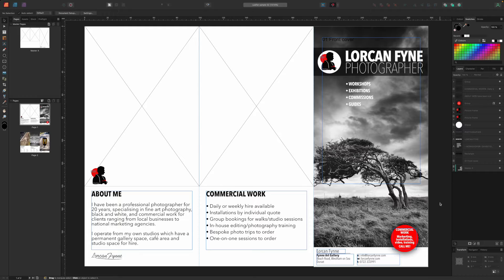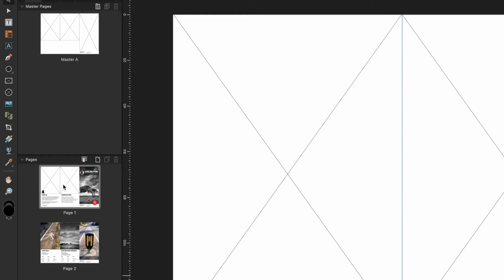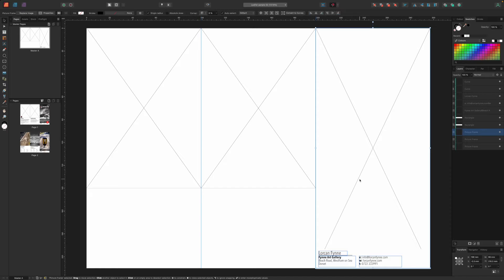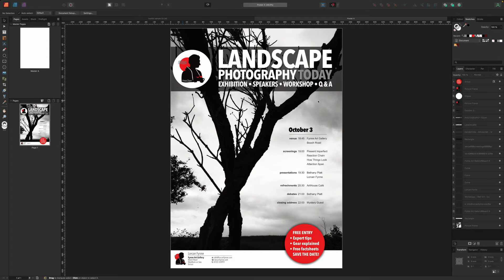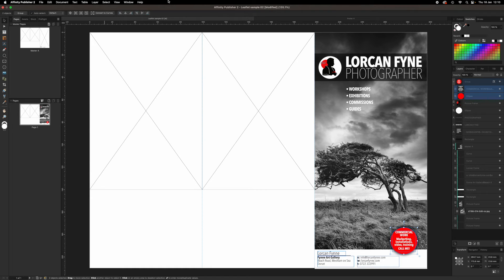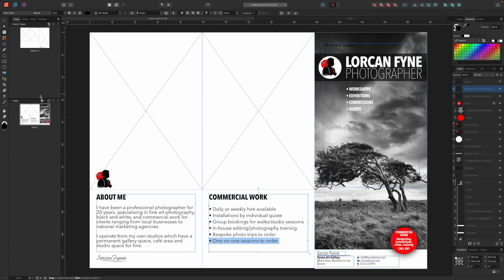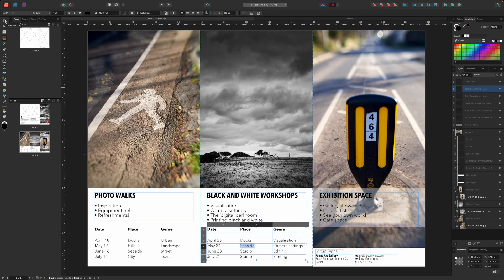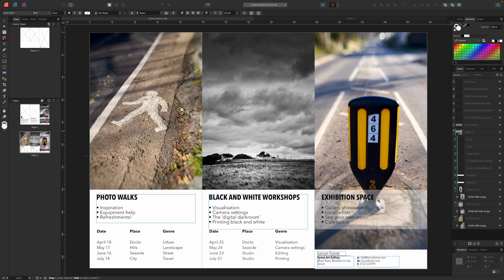How to make a leaflet with Affinity Publisher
A printed leaflet is a great way to promote your photography sales or business - here's how to make one in around 10 minutes

Contents of this video:

0:00 - Intro
01:43 - How master pages work
05:04 - Adding text
09:27 - Creating tables
11:28 - Double-sided printing
12:05 - Outro